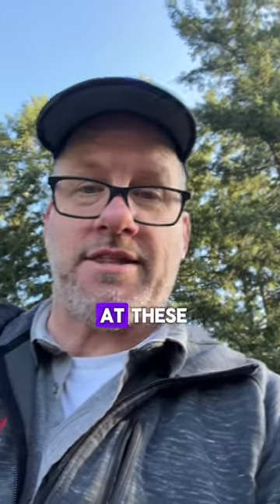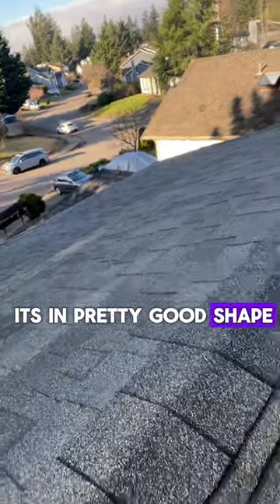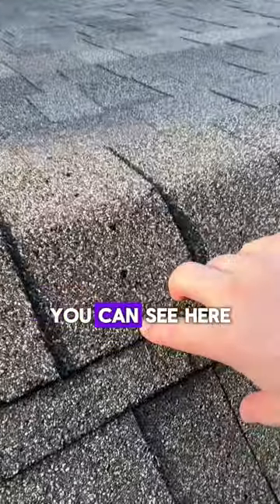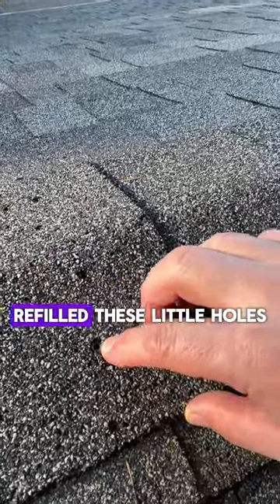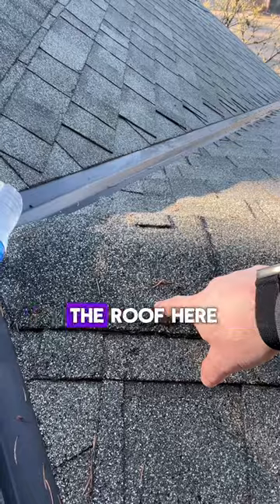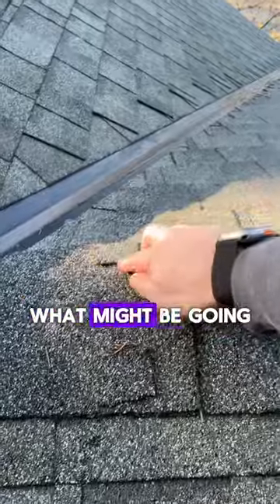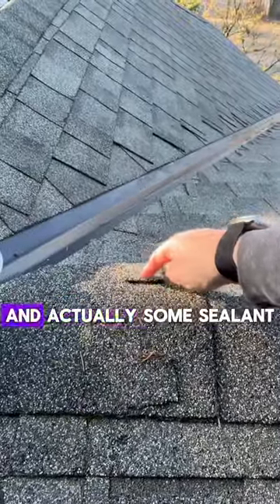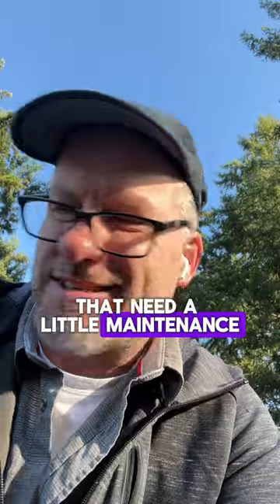Small mistakes cant lead to a big repair bill!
🚫🏠 Roofing Don'ts Alert: Protect Your Investment!

🛑 Just because you have a new roof doesn't mean you're in the clear! 🏗️ Small oversights like infilled holes from tie-offs or nails can leave your roof vulnerable to water infiltration.

🔍 Even the tiniest gaps can lead to big problems, allowing water to seep under shingles and wreak havoc on your home's structure.

✅ Stay Vigilant: Insist on thorough inspections and quality workmanship to ensure every detail is addressed.

🔧 Fix It Right: Don't cut corners – invest in proper repairs and maintenance to safeguard your roof's integrity.

🛠️ Trust the Pros: When it comes to your roof, leave it to the experts. Titan Inspections has your back!

🏡 Protect your home from costly water damage. Avoid these roofing don'ts and keep your roof in top shape!

👷‍♂️ Remember, TrustTitanInspections for expert guidance and peace of mind!